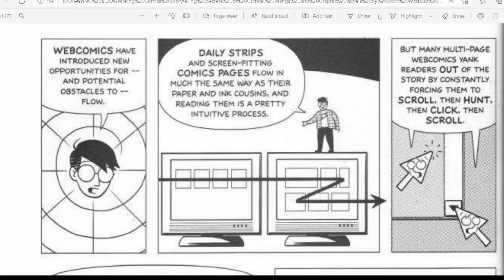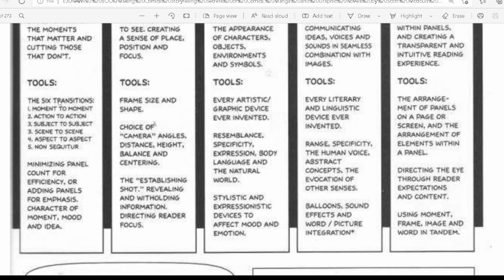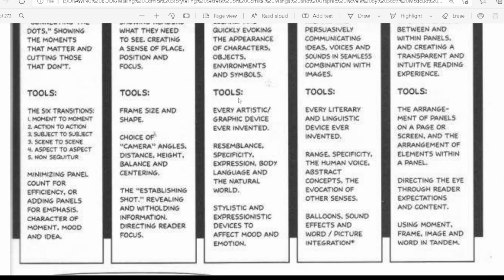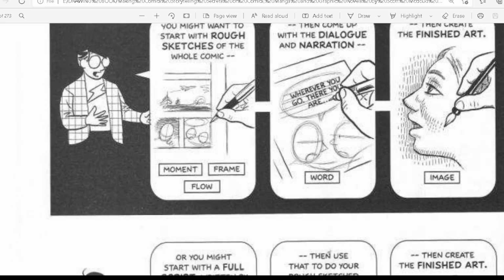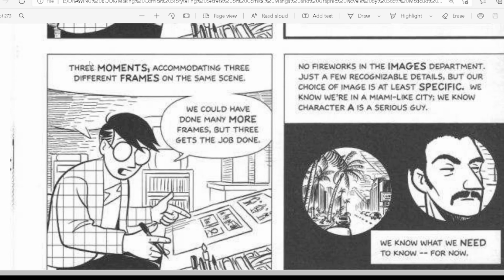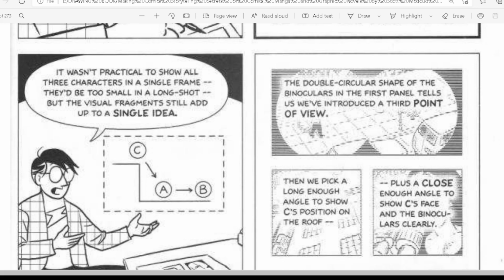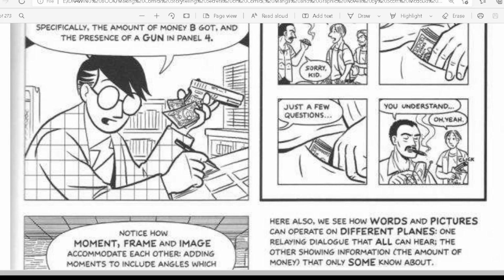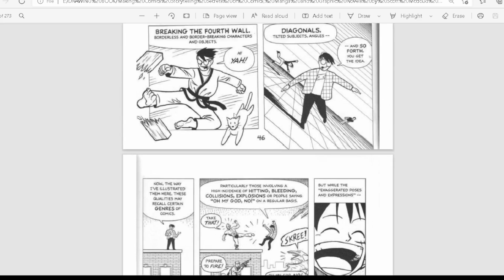writing with picture page 44 to 55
Namste everyone
Here I am Ashish , I have been thinking when I started art and drawing.
I realized how everything is connected with each other in nature so that I thought I should start to connect the drawing with the story and concept so that I'll be able to explain what I want exactly.For this I am starting a book , this book will help you to learn how to tell a story and how to connect the picture with the story.
For further tutorial videos please ..